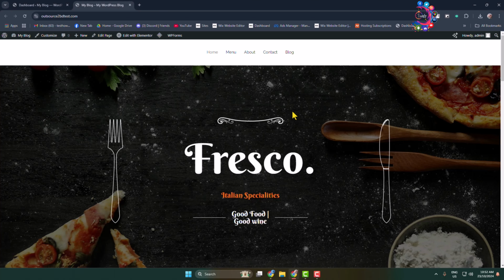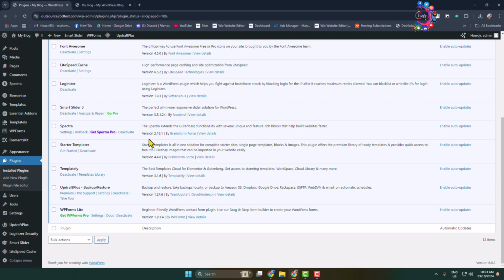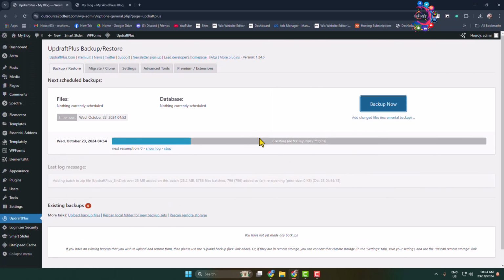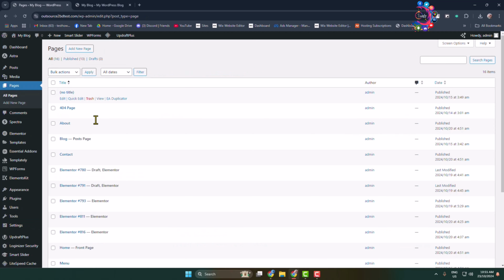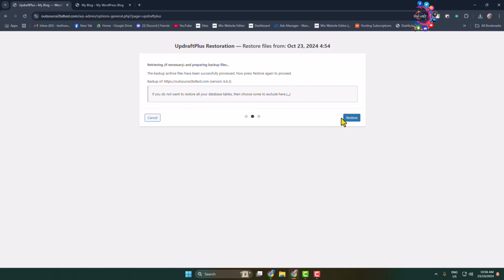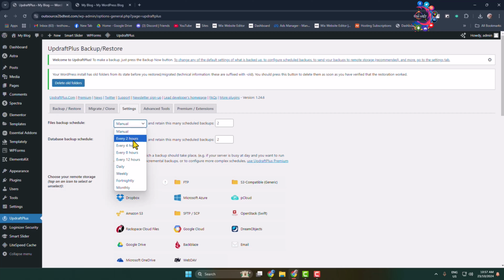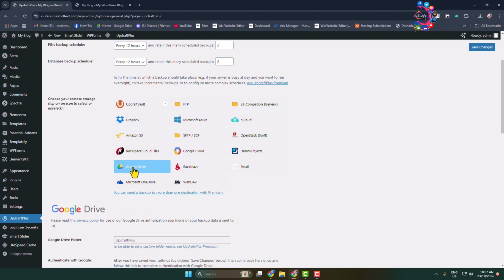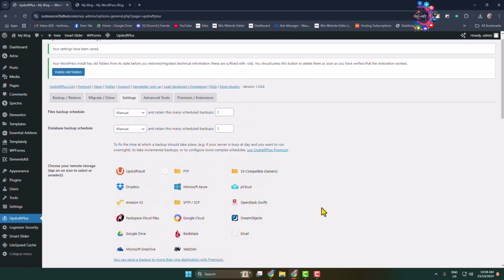How to Backup WordPress Website | Backup & Restore WordPress Website Easily!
Learn how to back up your WordPress site and protect your hard work. Discover the best methods, including plugins, cPanel, and manual backups. Don't risk losing your data!